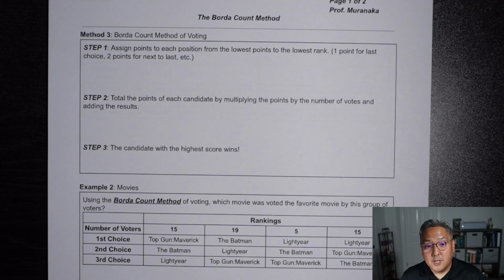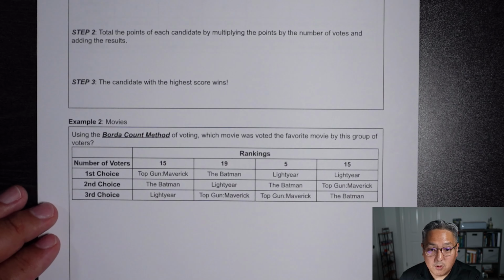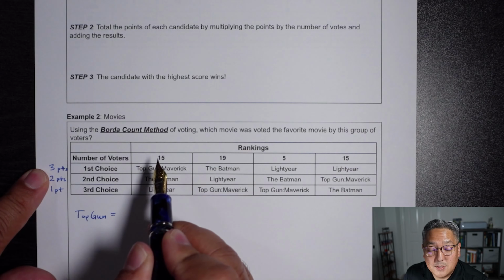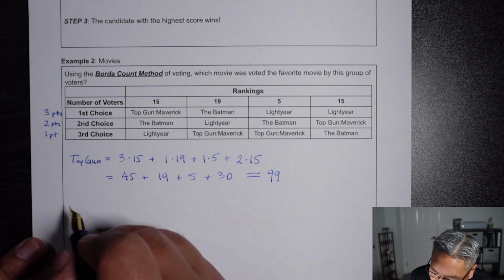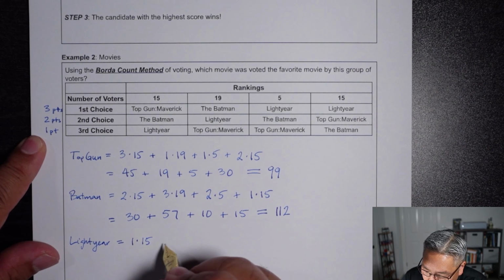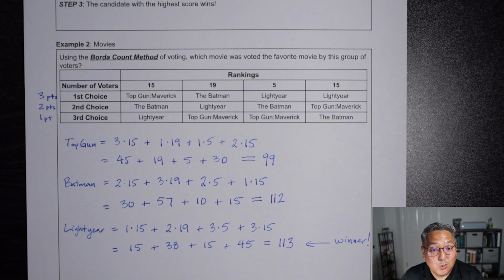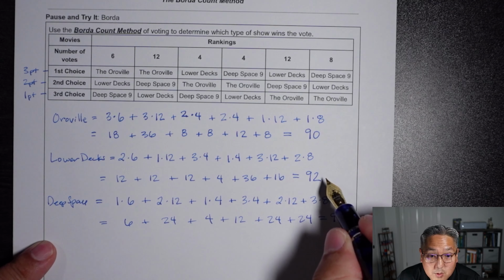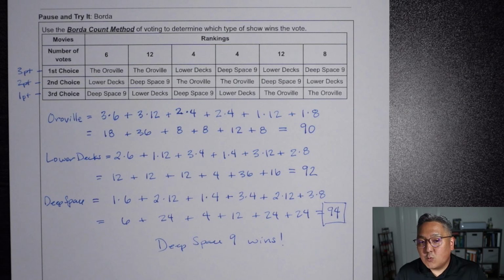The Borda Count Method of Voting